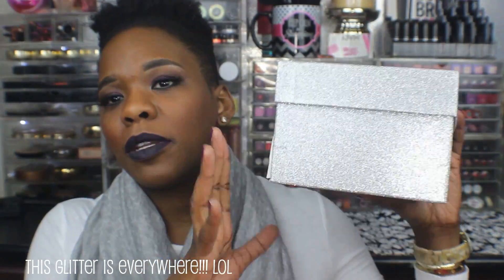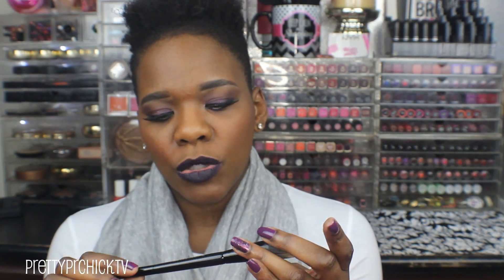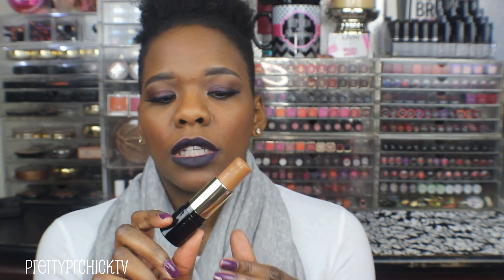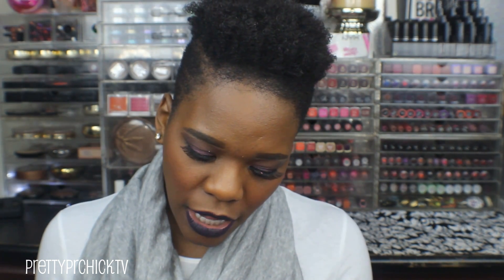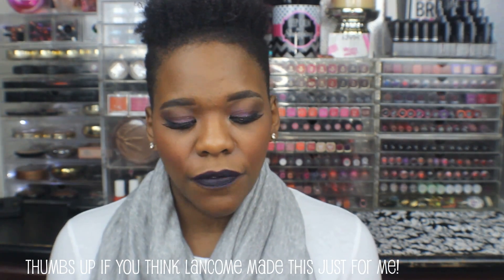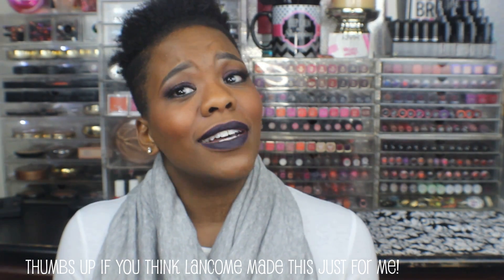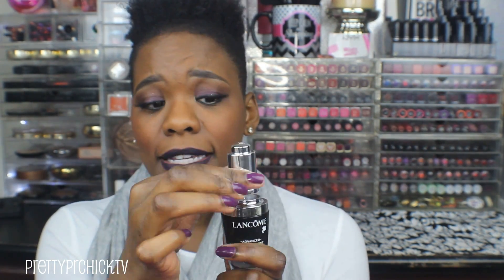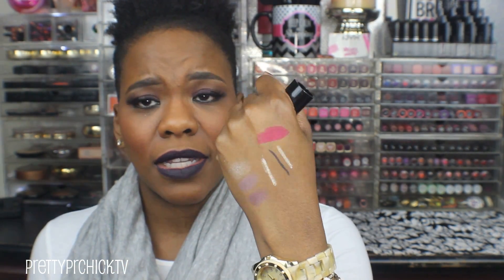New Lancome Products-First Impressions| PrettyPRChickTV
Check out all of these amazing new Lancome products! New Teint Idole UltraWear Foundation Stick!
*Products Shown*
Teint Idole Ultra Makeup Stick (my shade is 510 Suede c)
Foundation/Corrector Brush #26
Artliner Precision Felt Liquid Liner in Noir
Drama Liqui-Pencil in Lame'
Hypnose Drama Mascara
Blush Subtil palette in Rum Raisin
Color Design 5 pan eyeshadow palette in Mauve Cherie
Base Pro Pore Eraser
Advanced Genifique Youth Activating Concentrate
Vernis in Love in Midnite Rose
L'Absolu Rouge Matte Definition in Le Magenta

Don't drink and drive!

For all other inquiries, feel free to message me here on Youtube.

FILMING INFO:
I created an Amazon store containing links to all my tech purchases. Always do your homework before buying anything. I am not an expert by any means.

Vlog Camera
Beauty Video Camera
Softbox Lighting
Ring Light
External Hard Drive

Sign up for Ebates now and get a gift card to one of your favorite online stores and earn cash back on all of your purchases!

Sign up for Justfab and get your first two pairs of shoes or handbags for just $39.95

About Me:
I'm just a New York girl with a passion for beauty and fashion. My channel features tons of beauty reviews, shopping hauls, swatches and tutorials. I also joined the natural hair community whenI did my 1st big chop on November 27, 2012...my 2nd was in February 2015.
I love a good deal and I live by the rule that just because a product costs more, doesn't mean it's the best. I showcase affordable options for the most popular looks.